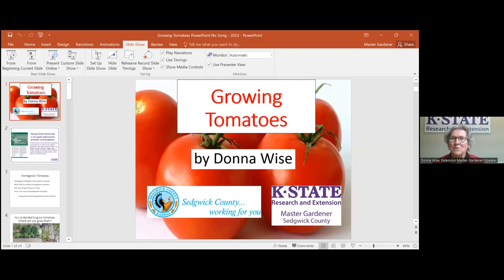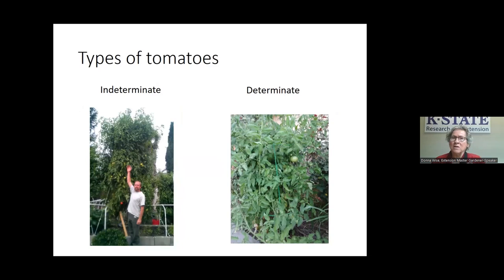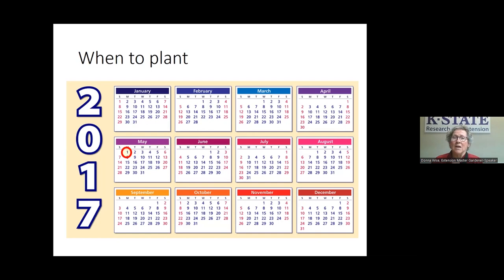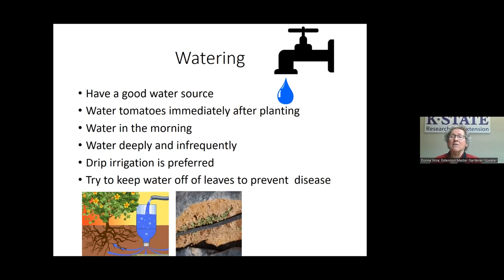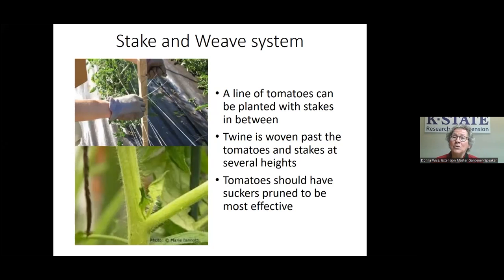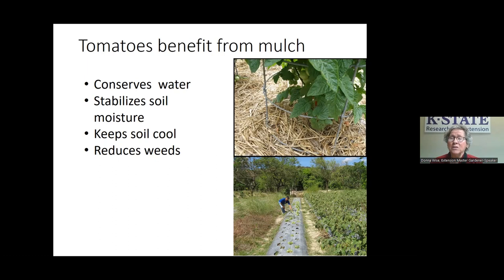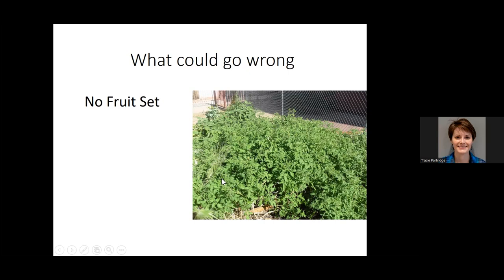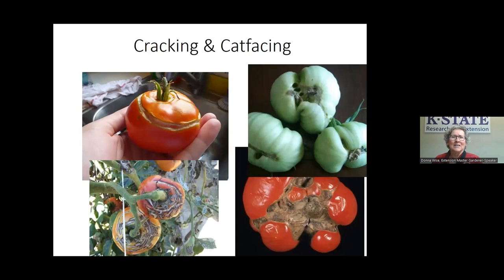Homegrown Tomatoes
Learn about all aspects of successfully growing tomatoes in your own home garden in this presentation. Extension Master Gardener Donna Wise will walk you through the entire process from selecting what kind of tomatoes to grow (hybrid vs heirloom), planting, care, harvest, and the most common mistakes to avoid along the way. Discover how to have not only healthy plants, but a bountiful harvest too.